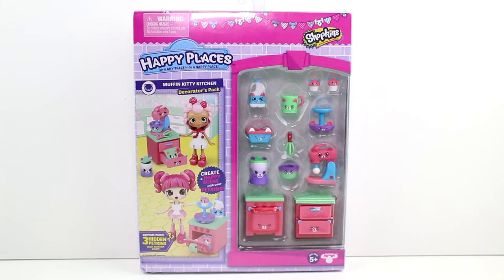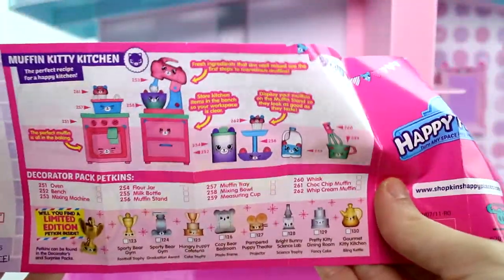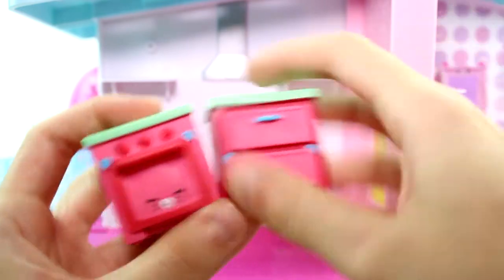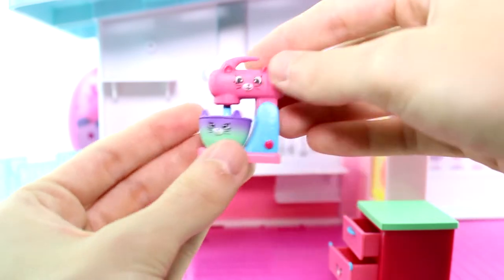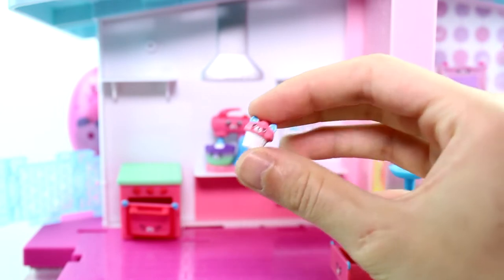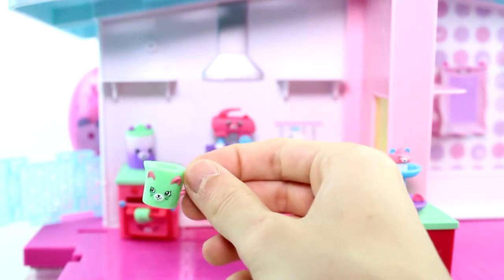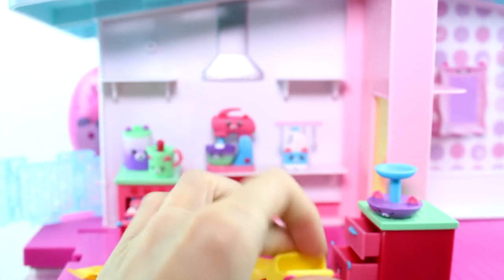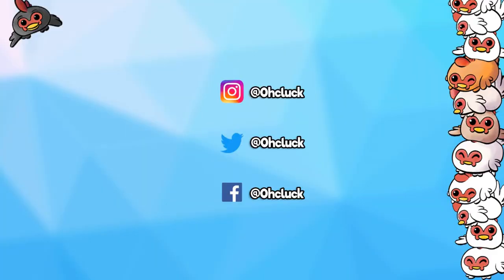Shopkins Happy Places Muffin Kitty Kitchen Decorator Pack Unboxing Toy Review